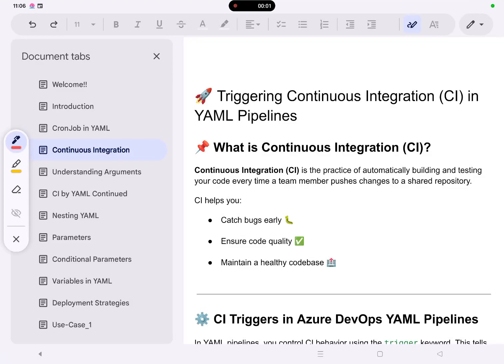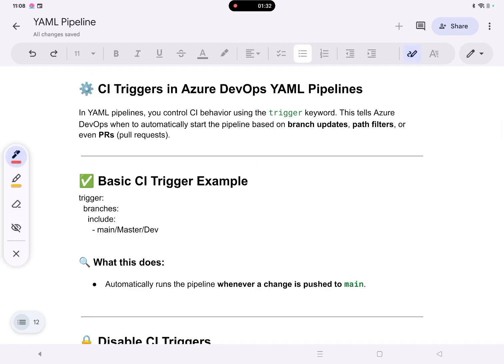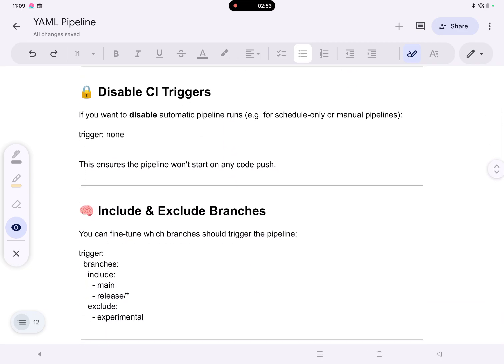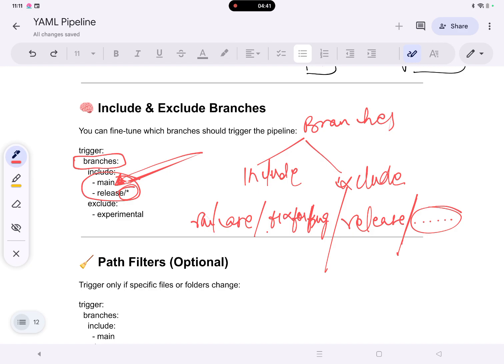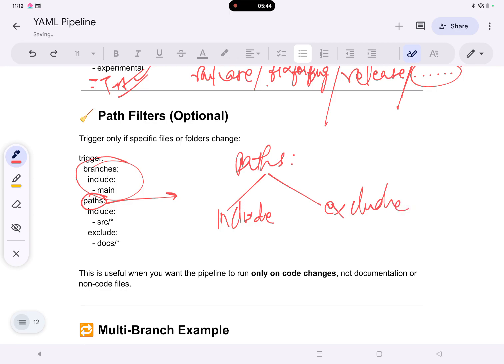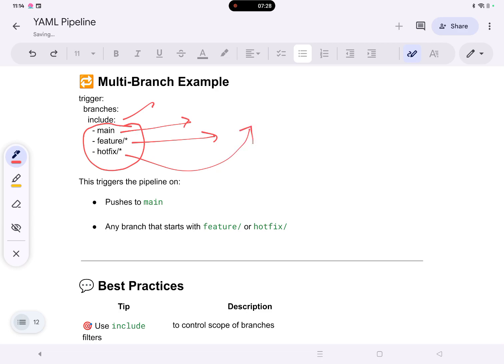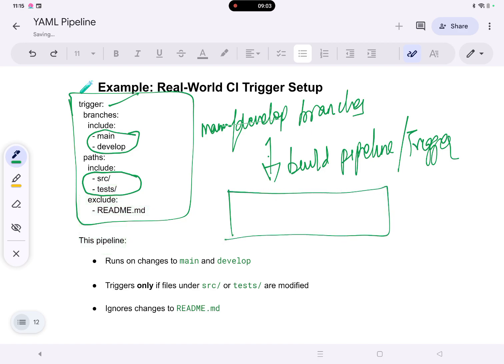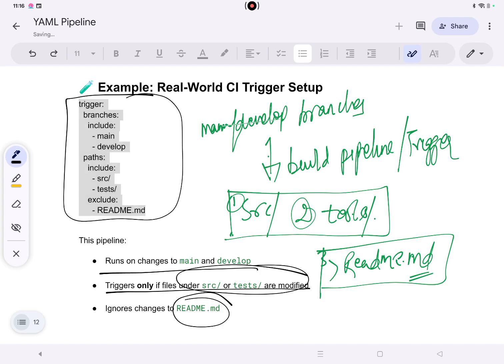Simple Continuous Pipeline Discussion in YAML.